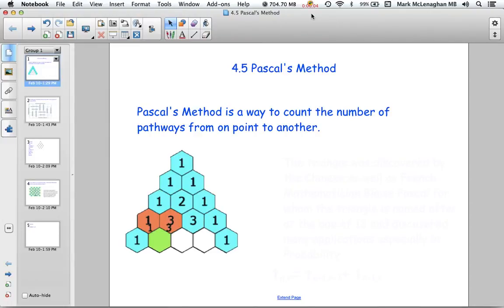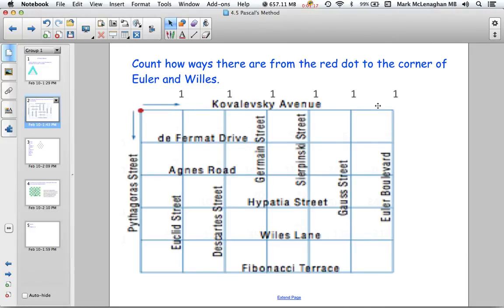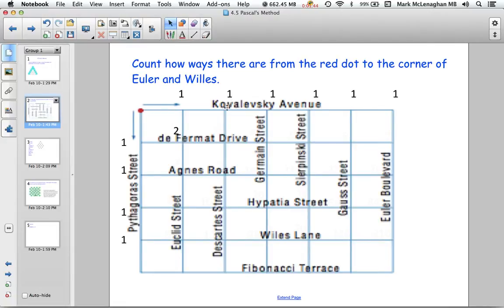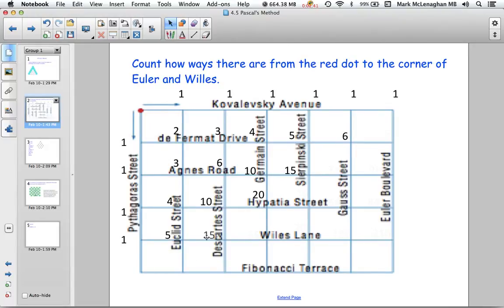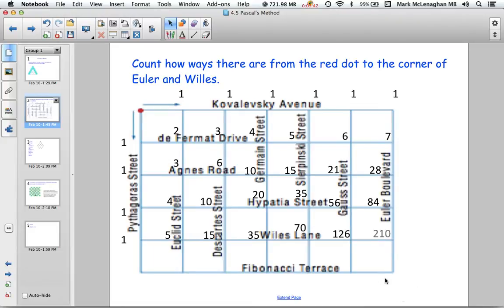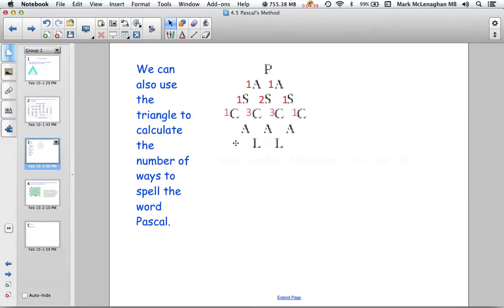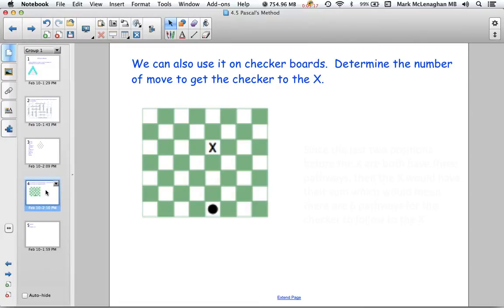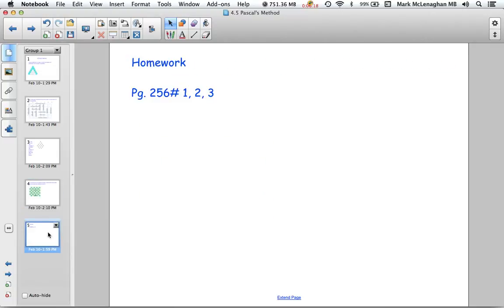4 5 Pascal's Method